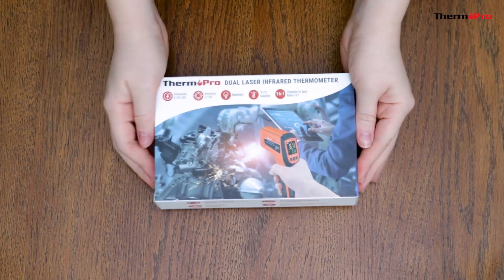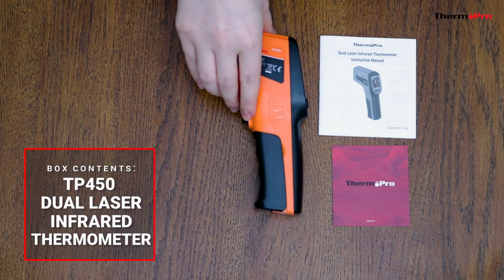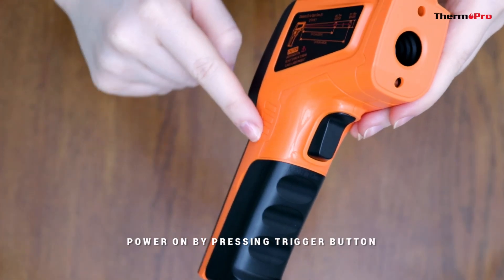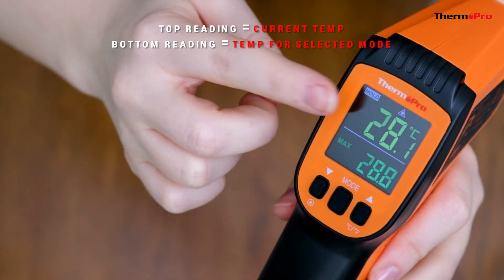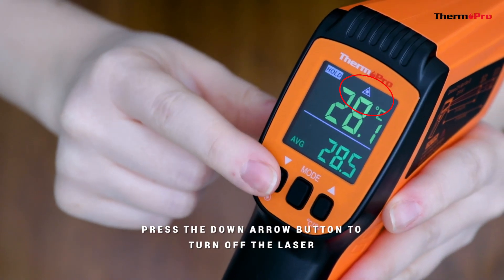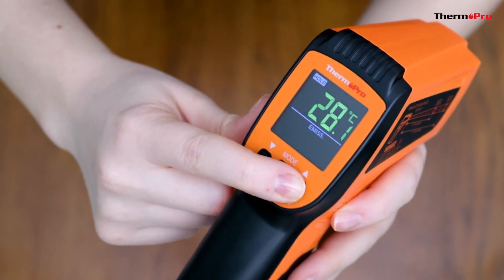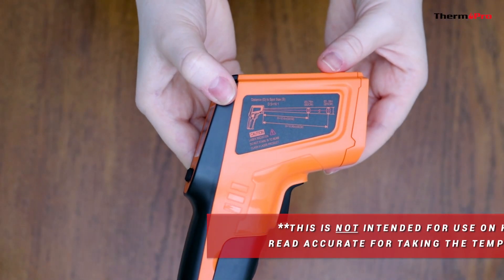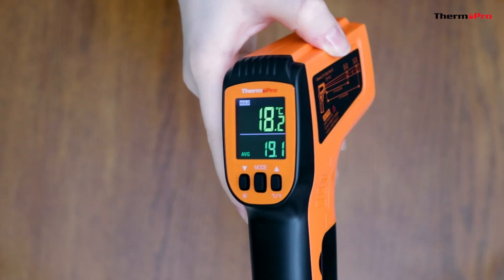ThermoPro TP450 Dual Laser Temperature Thermometer Gun with Adjustable Emissivity Introduction Video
ThermoPro TP450 Dual Laser Infrared Themometer is a non-contact infrared cooking temp thermometer that safely takes surface temperature of objects which are dangerously hot or cold. Featuring a 16:1 distance-to-spot ratio & built-in dual laser pointers, this pizza oven thermometer allows users to measure from a farther distance with high precision. With its adjustable emissivity of 0.1 to 1.0, this hvac thermometer gauges the temps of various materials with an accuracy up to ±1.5%, perfect for diverse home and industrial uses.